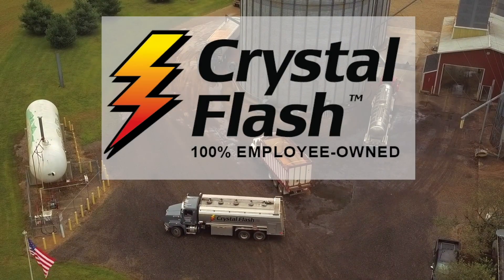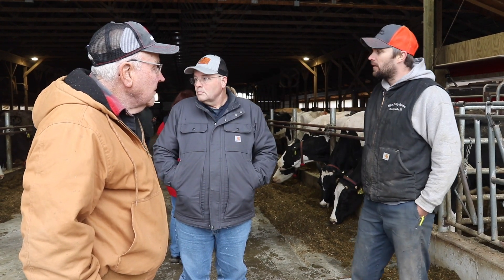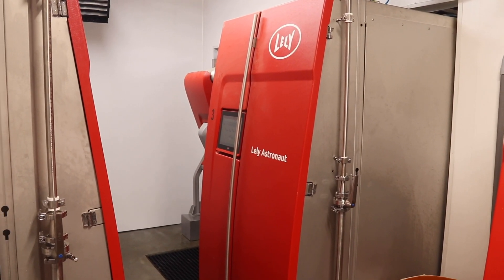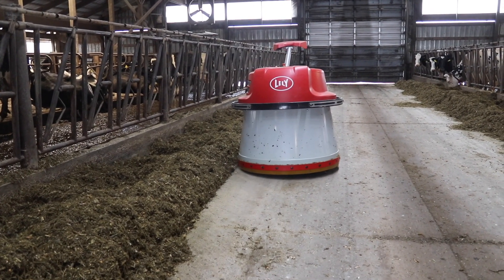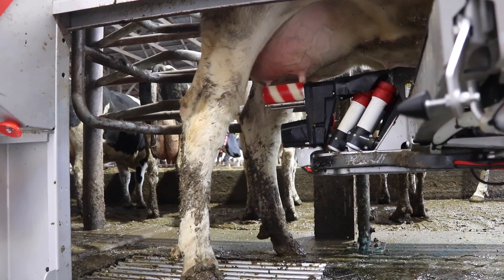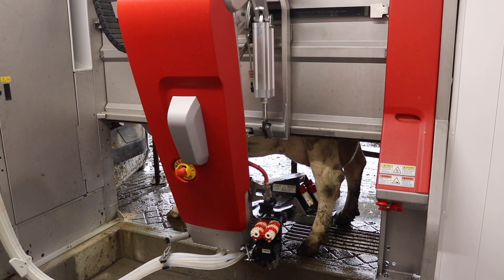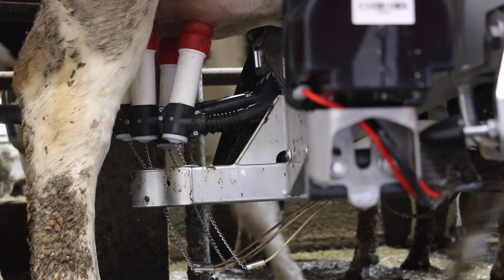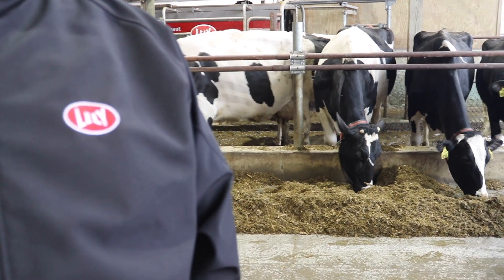K&K Dairy Farms transitions from a parlor to robotic milking system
Staring down a tight labor market and longing for more family time, K&K Dairy Farms made a big change at the beginning of the year. The Westphalia, Michigan, dairy run by 4th generation farmers Matthew and Kristi Keilin, transitioned from a milking parlor to a robotic milking system, using Lely Astronaut robots and a Juno feed pusher, in addition to downsizing from 450 cows to 250.